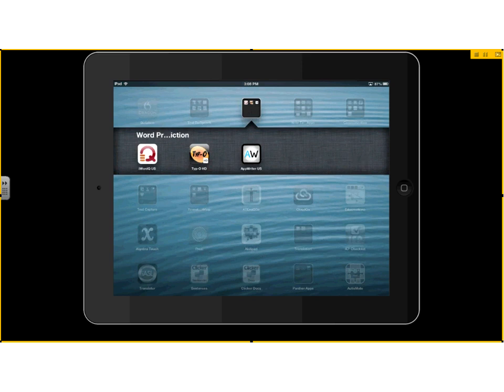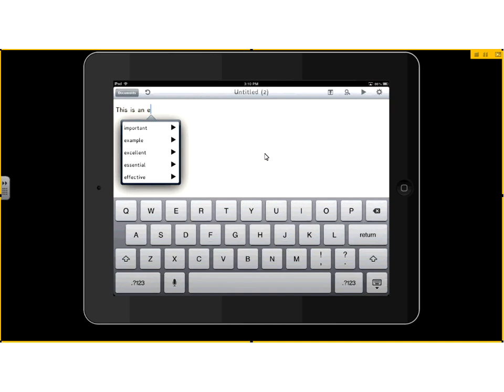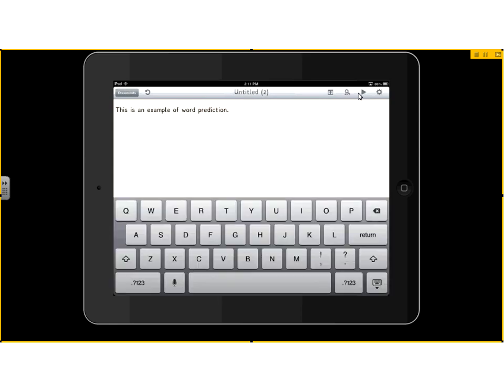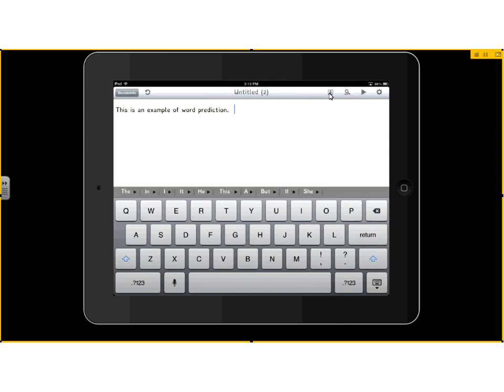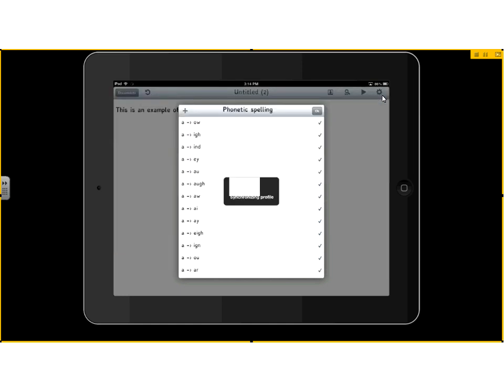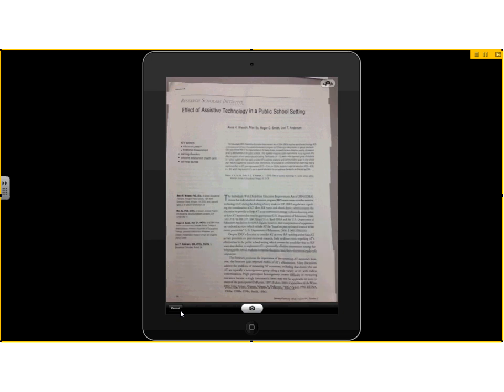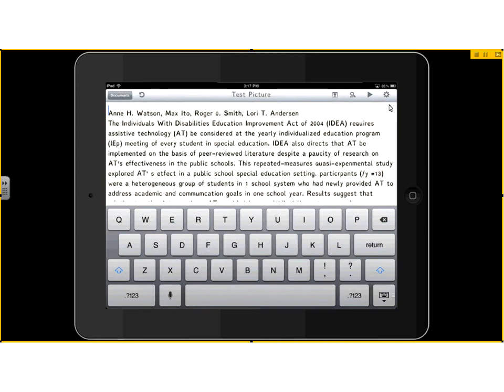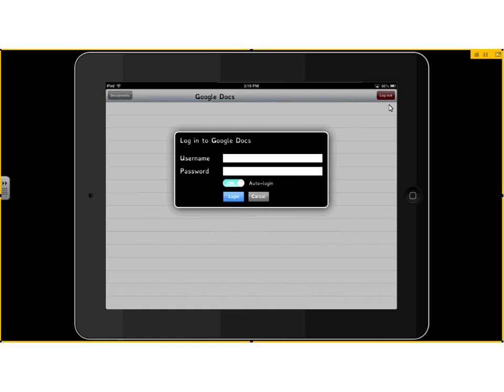App Review 16: App Writer US.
This video is recorded from an online webinar that took place on March 12, 2013 on the usability of App Writer US as Assistive Technology for students in the classroom.